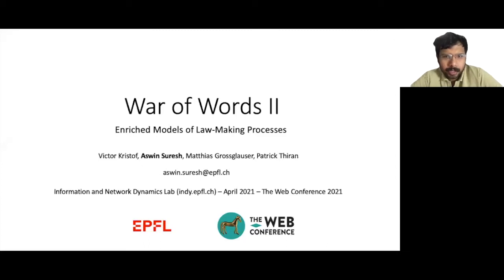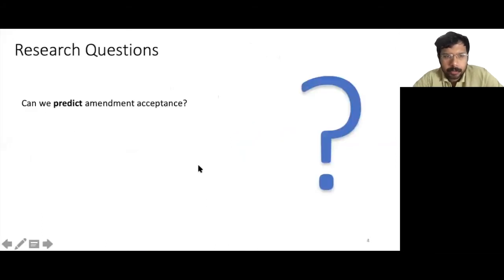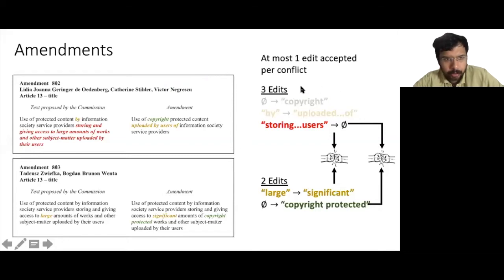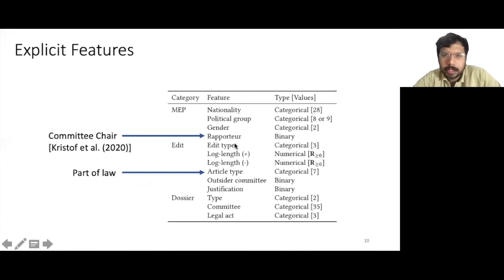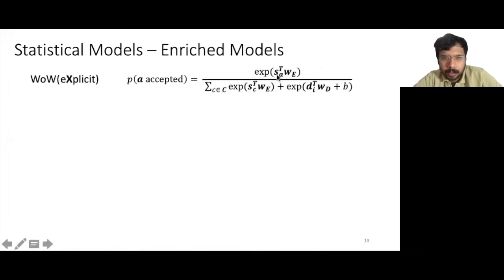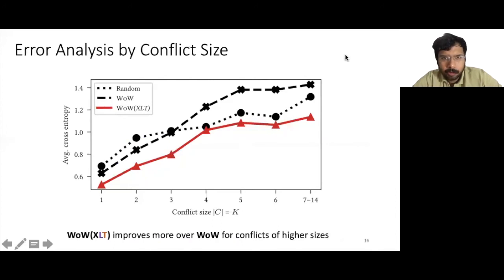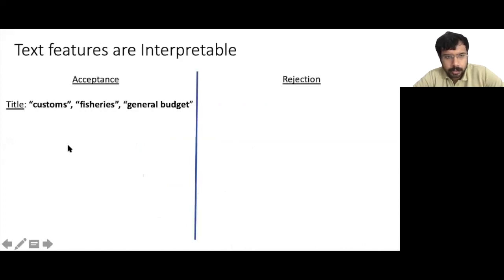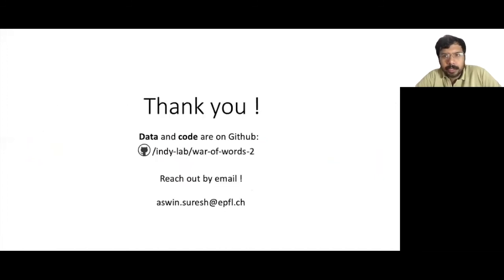War of Words II: Enriched Models of Law-Making Processes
Authors: Victor Kristof,  Aswin Suresh,  Matthias Grossglauser,  Patrick Thiran